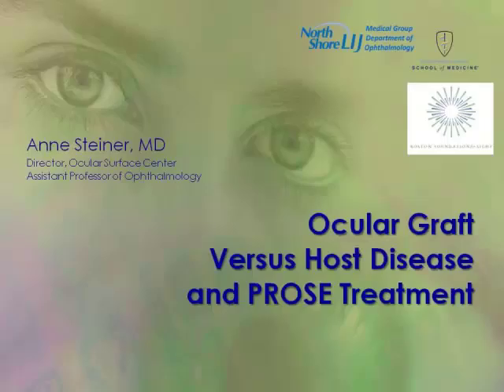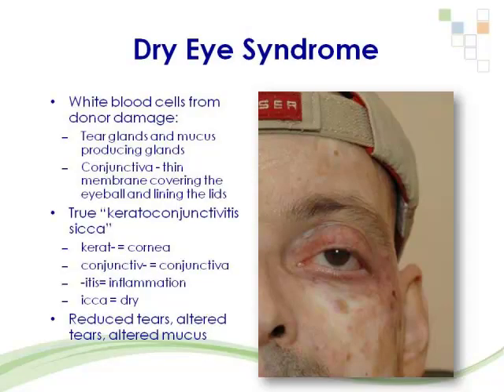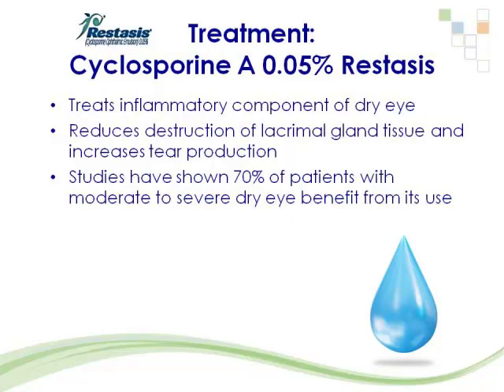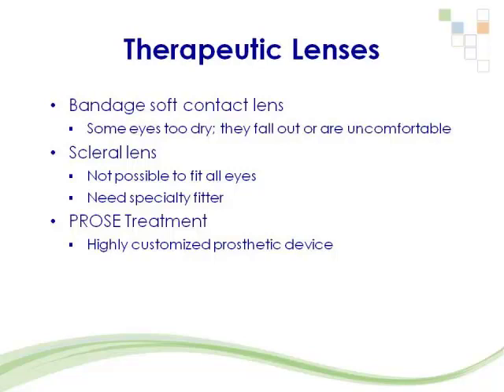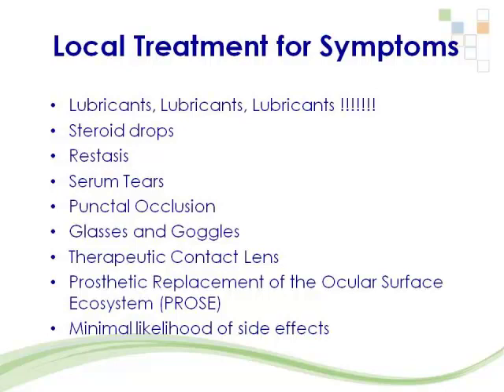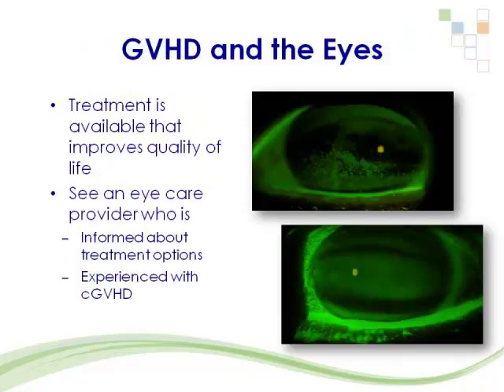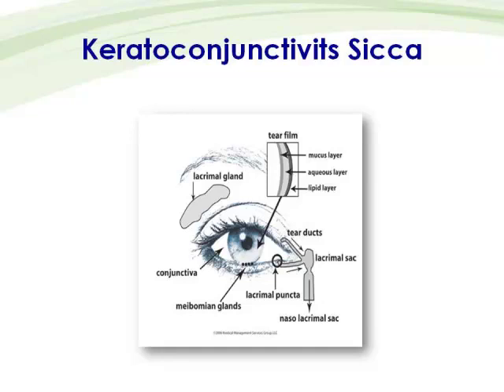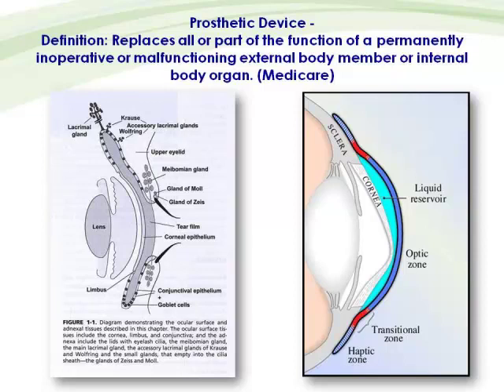Your Eyes and Chronic Graft versus Host Disease 2014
As premiered at the BMT InfoNet 6th Annual "Celebrating a Second Chance at Life" Survivorship Symposium in NJ.